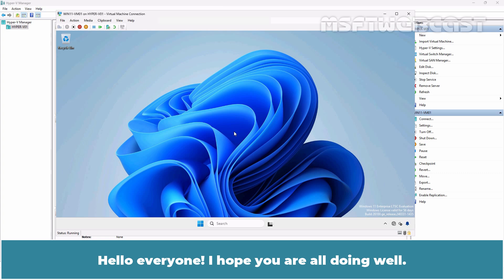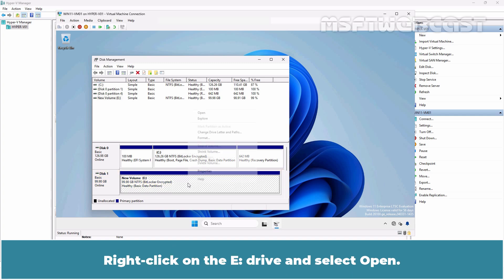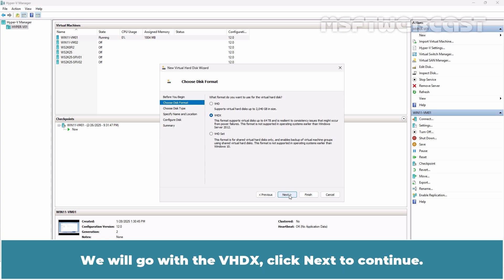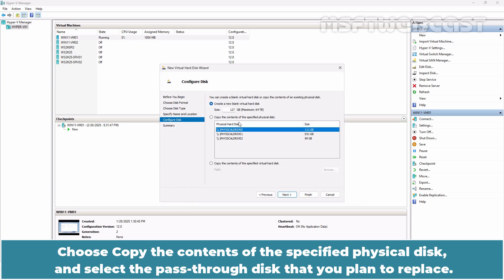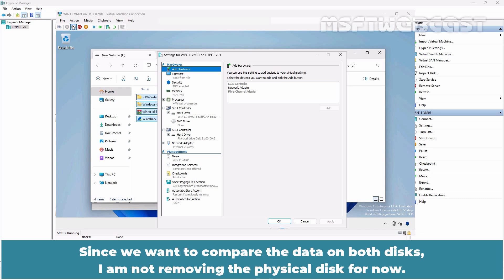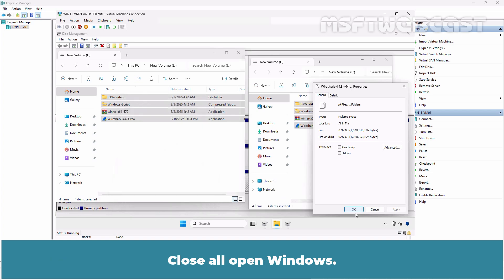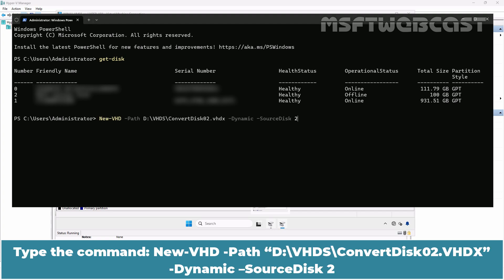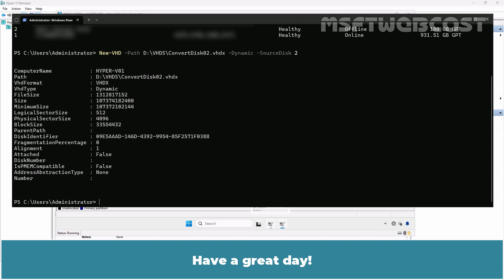26. How to Convert a Hyper-V Pass-Through Disk to a VHDX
Microsoft Hyper-V Video Tutorials for Beginners:
This is a step by step guide on How to Convert a Hyper-V Pass-Through Disk to a VHDX